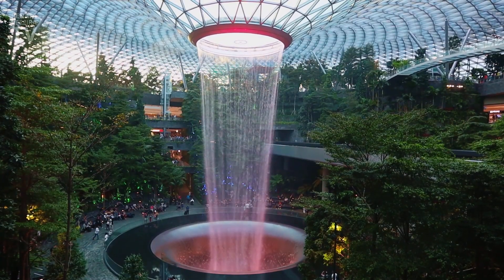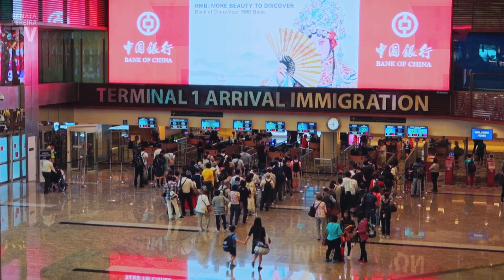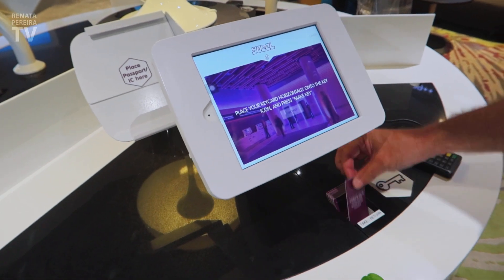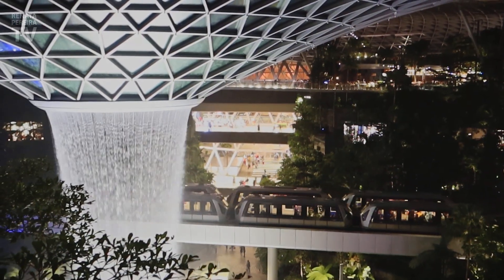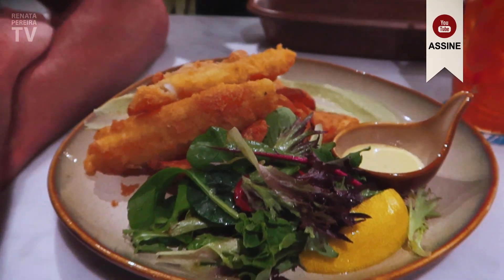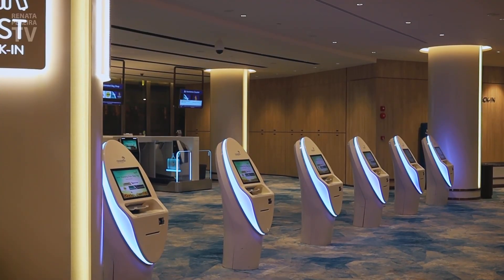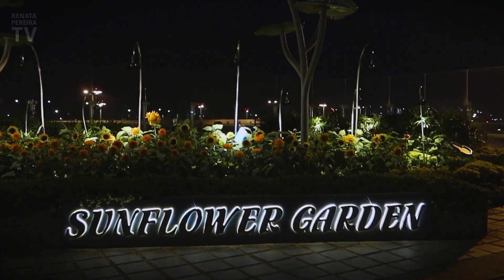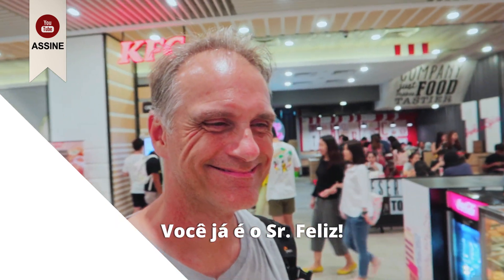O melhor aeroporto do mundo! ✈️ Changi em Cingapura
Changi em Cingapura está sempre no topo da lista como o melhor aeroporto do mundo. Quer saber por que? Ele é bem mais que um aeroporto: é um shopping, parque de diversão e tem até espetáculos. O aeroporto de Cingapura (ou Singapura) é famoso por uma área chamada Jewel (jóia em português), onde fica a maior cachoeira interna do mundo. Nós tivemos uma longa escala e inclusive ficamos num hotel dentro do aeroporto.

A viagem foi antes da pandemia.

Neste vídeo do aeroporto de Changi você vai ver:
00:00 - Apresentação e chegada em Cingapura
00:45 - Área interna do terminal 2
02:07 - Área interna do terminal 1
02:39 - Jewel de dia
03:43 - Hotel Yotel Air
04:57 - Jewel à noite e show de luzes
06:08 - Canopy Park
08:14 - Restaurantes e jantar
09:51 - O que mais tem no Jewel
11:11 - Área pública do terminal 1
12:15 - Área pública do terminal 3
12:50 - Dia seguinte
13:41 - Área interna do teminal 2
14:47 - Voo e desembarque na Indonésia
15:35 - Despedida e brincadeiras

Após assistir, por favor deixe um comentário e, se quiser ver mais vídeos como este, assine o meu canal! Sou blogueira de viagem e isso me incentiva e ajuda o canal a crescer. Desde já agradeço bastante!

Você também será muito bem-vindo no meu blog - Será um prazer te ver por lá!

VAMOS MANTER CONTATO!

+ YouTube em inglês (vai que você tem um amigo estrangeiro!?

► QUEM SOU EU?

Sou jornalista e moro nos EUA há bastante tempo. Após viajar o mundo atrás de notícias e eventos esportivos por mais de 15 anos e trabalhar em algumas das mais reconhecidas empresas do Brasil e do mundo (como o SBT, a Band e a FIFA), percebi que o que gosto mesmo é de... viajar.

Então, troquei a vida nas redações e nos estádios para trabalhar como produtora de conteúdo independente. Agora compartilho um estilo de vida cheio de aventuras e descobertas viajando pelo mundo e mostrando que cada lugar tem peculiaridades que o deixam bonito de sua própria maneira.

Aqui você encontra dicas de viagem e turismo para cada destino incrível! A intenção é ajudar quem está se planejando e inspirar mais gente a se aventurar e aproveitar a vida!

P.S.: Aquele que de vez em quando aparece falando inglês é meu marido, Gordon. Ele é canadense/americano e mesmo depois de tantos anos juntos ele ainda não aprendeu português! Hahaha! Ele só faz figuração porque prefere ficar atrás da câmera... ;)